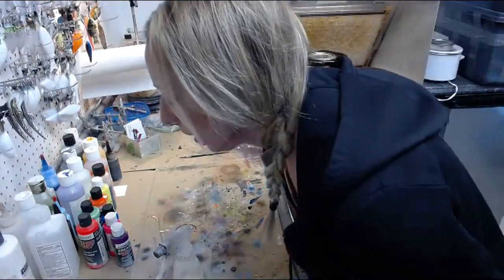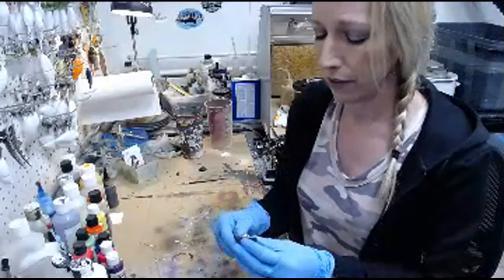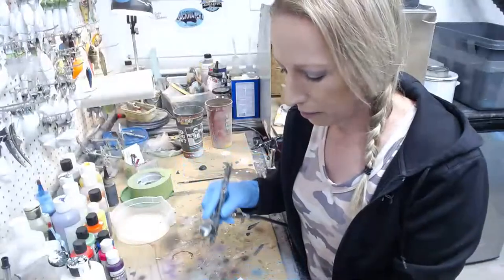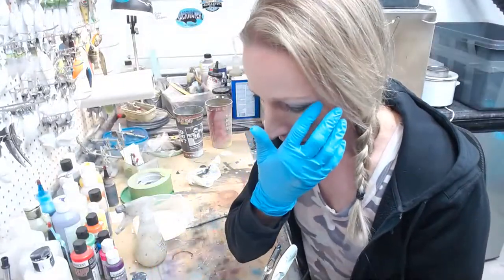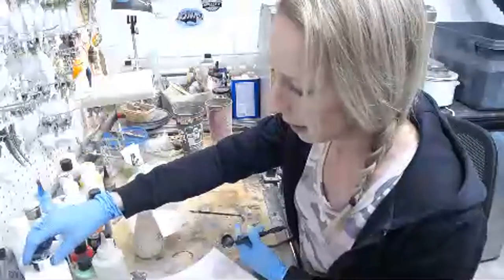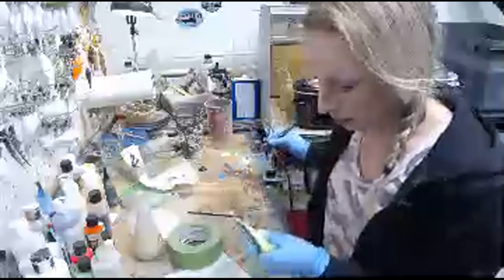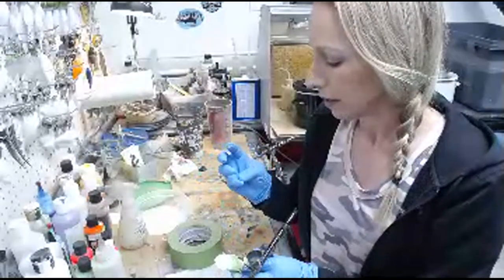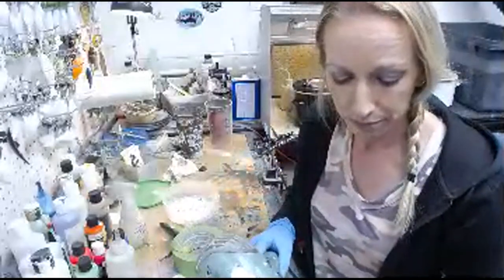Lure Painting Live - Brad's Super Bait Cut Plug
Painting a Salmon Bait tonight on my live show.